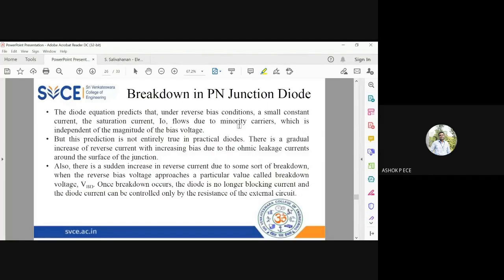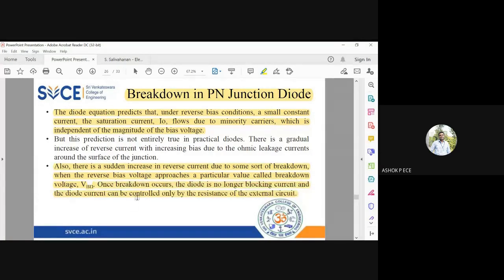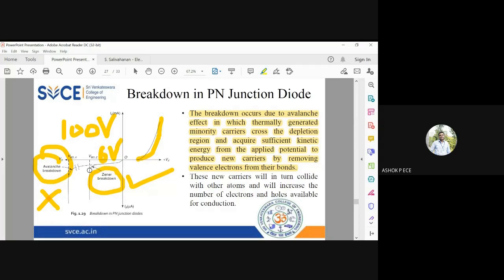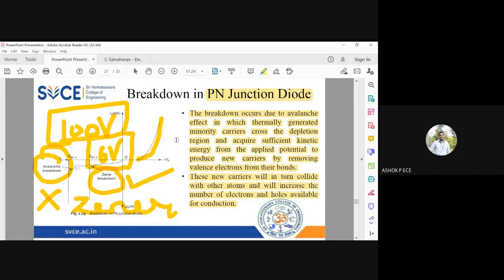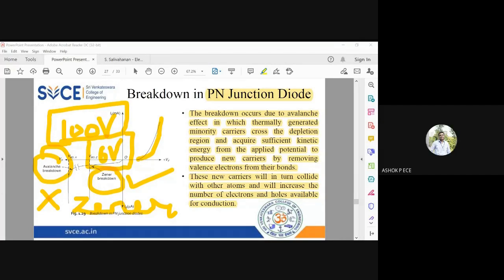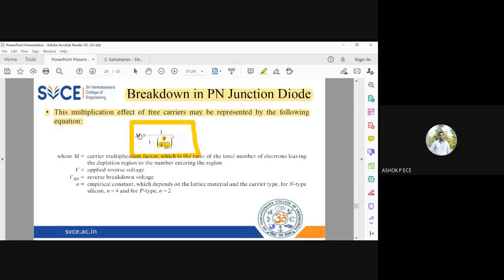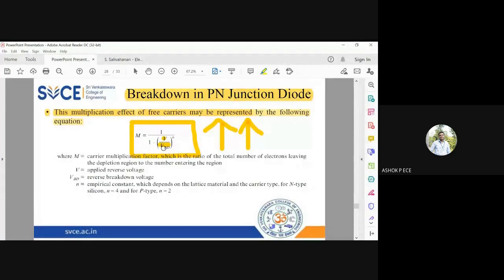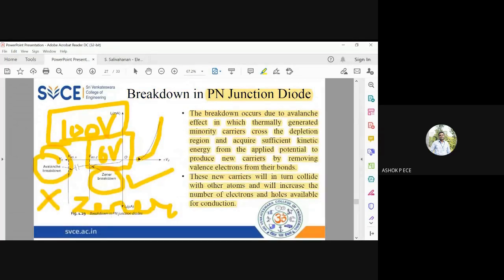Electron Devices | Lecture-12 | AVALANCHE BREAKDOWN IN PN JUNCTION DIODES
This video clearly explains about the avalanche breakdown that is predominant in PN Junction Diodes.